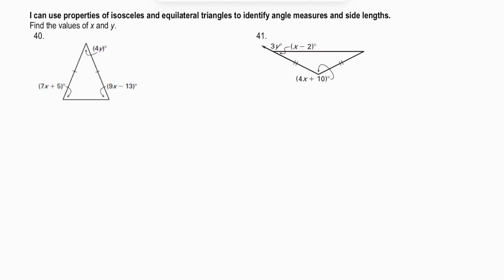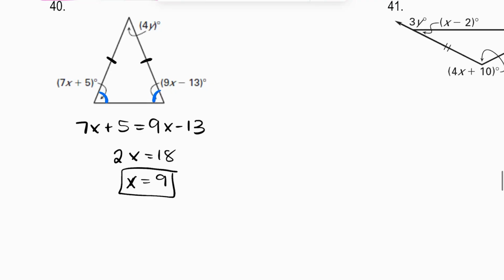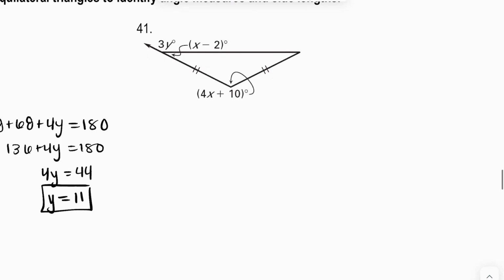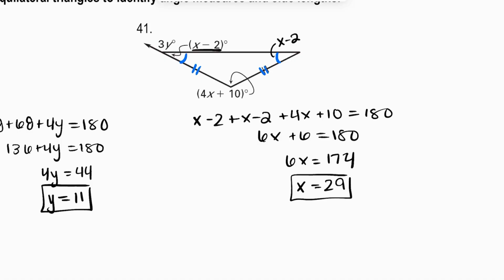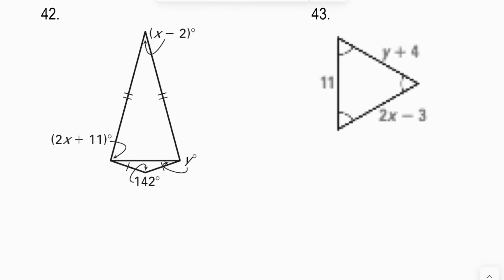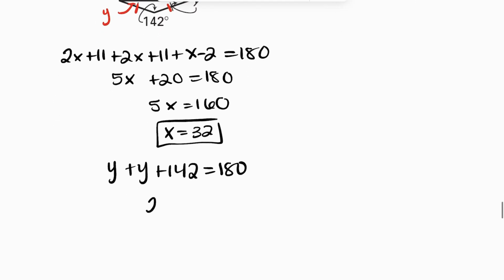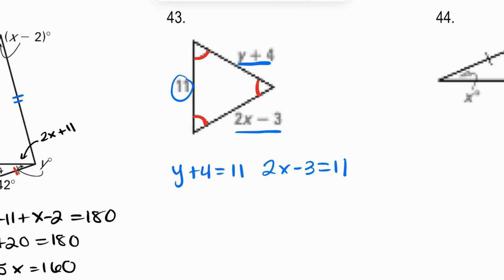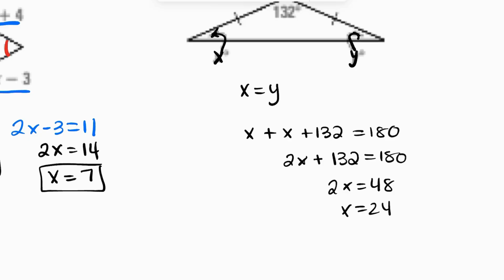Unit 4 review questions 40-44